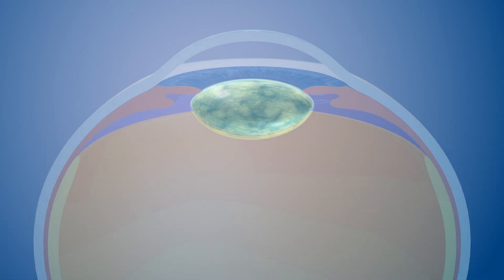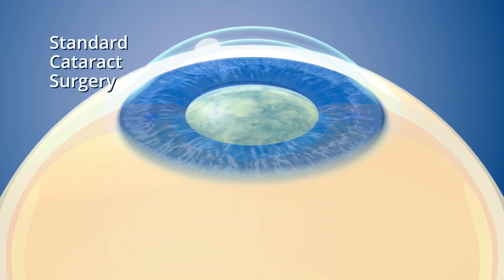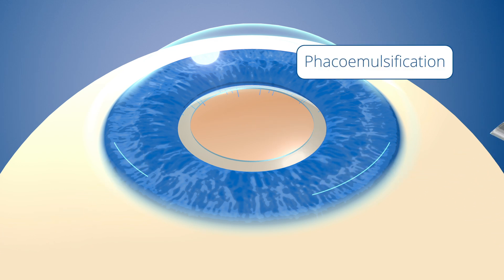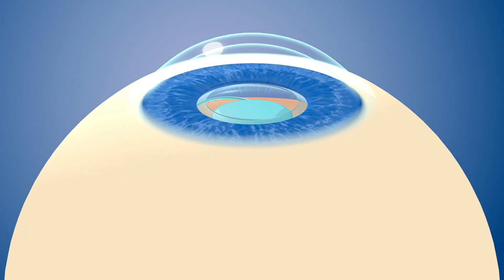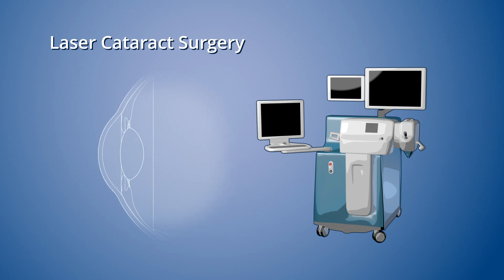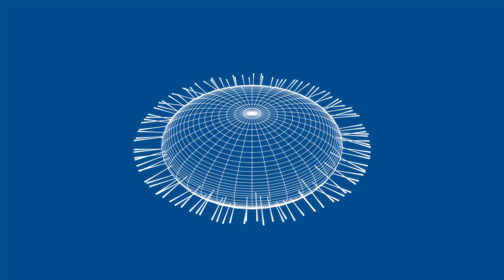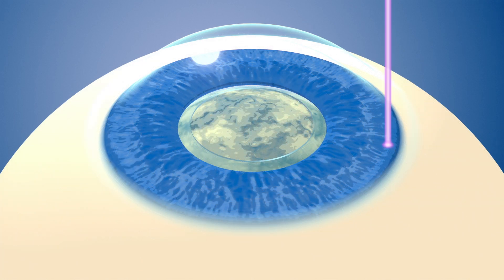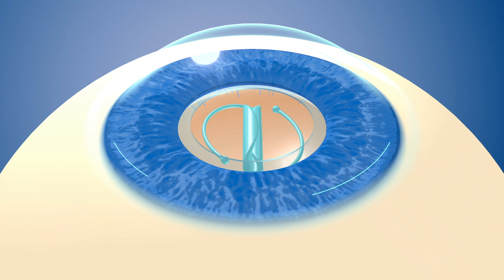Standard vs. Laser Cataract Surgery | Duke Health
Cataract surgery can improve your vision by replacing your eye’s natural lens with a new artificial lens called an intraocular lens (IOL). This animation explores standard (or traditional) cataract surgery and laser cataract surgery, the two most common types of cataract surgery.

00:00 What is cataract surgery?
00:15 What does standard cataract surgery look like?
00:55 What does laser cataract surgery look like?